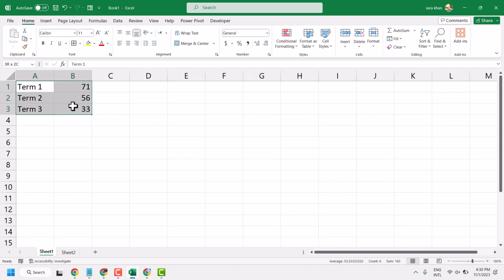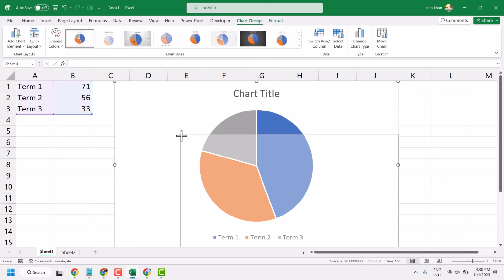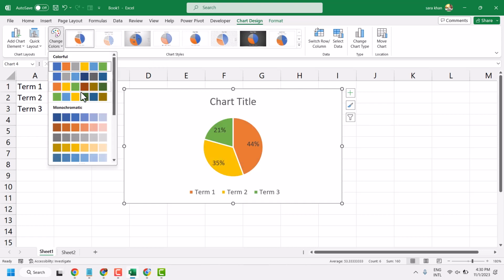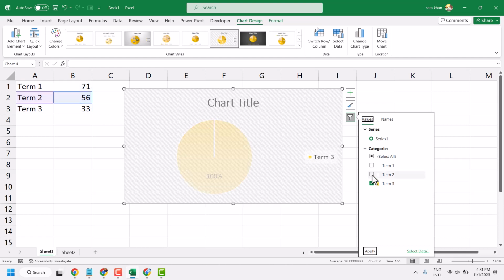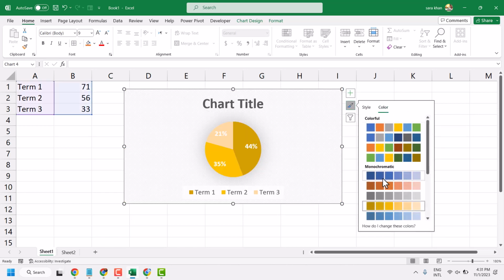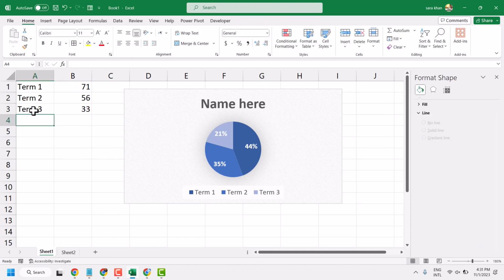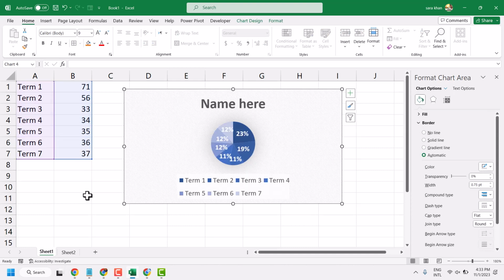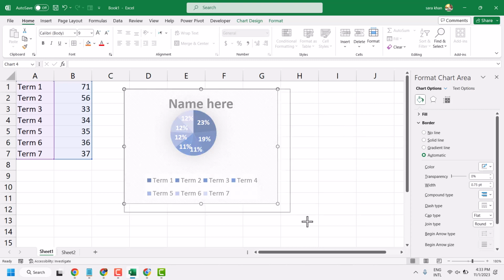How To Make A Pie Chart In Excel